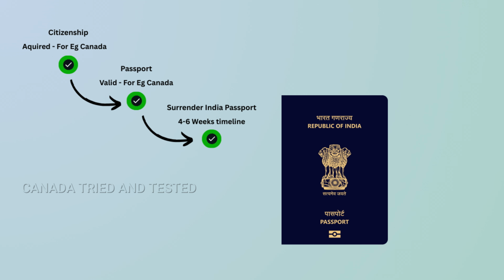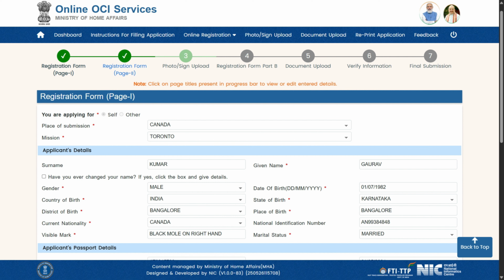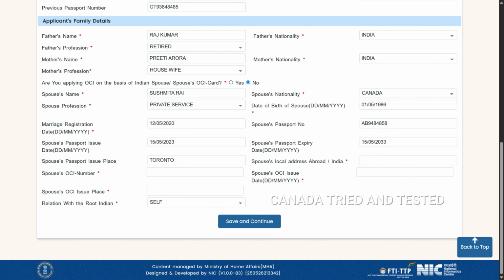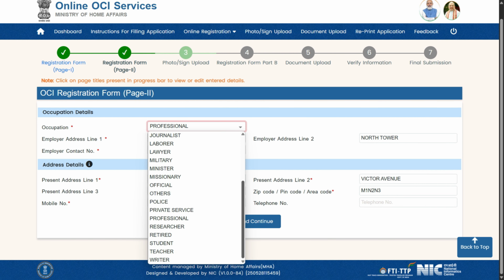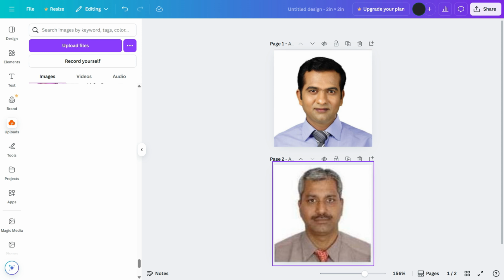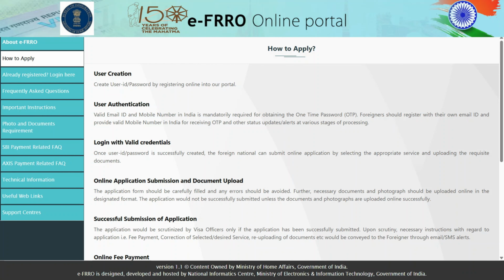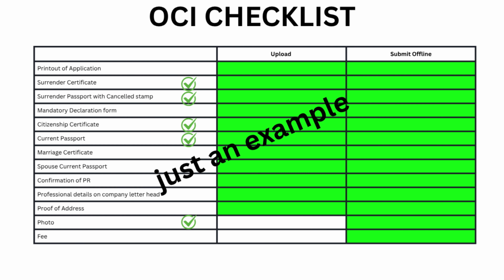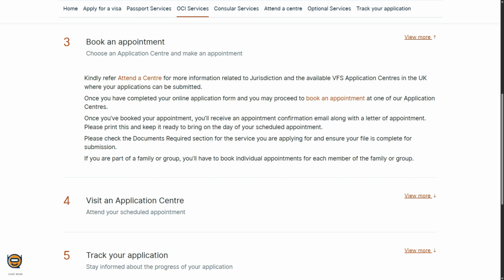How To Fill Out Your OCI Application From The UK Step By Step!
Applying for an OCI card from the UK? This video provides a detailed, step-by-step guide on how to fill the OCI application form, including tips to avoid common mistakes. By following this OCI application guide, you'll be well-prepared for the OCI application process. You'll also learn about the OCI documents required.

✅ What you'll learn in this video:
How to navigate the new OCI portal (2025 update)
Step-by-step instructions to fill the form correctly
Tips to avoid common mistakes
Uploading documents the right way
What to do after submission (appointment, pickup, or courier)

Timestamp
0:00 Introduction
1:07 OCI complete process
1:56 Government website
2:58 Filling application Page 1
12:12 Filling Page
14:45 Photo and Sign upload
20:57 Registration form Part B
21:54 Document upload section
22:21 Checklist example
27:30 Submit application
29:41 Fee
30:09 Tips to save money and avoid mistakes

Video link
OCI
(Includes mandatory declaration, check list and fee) - Please read this carefully